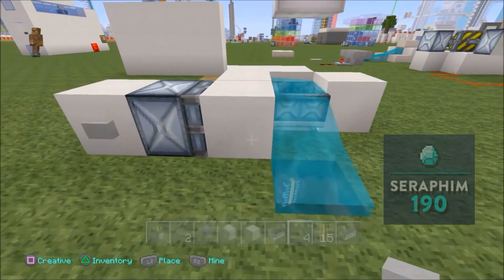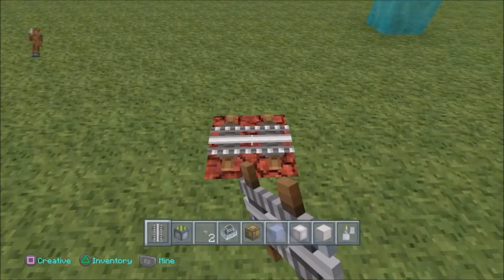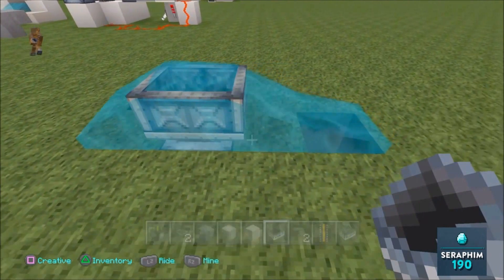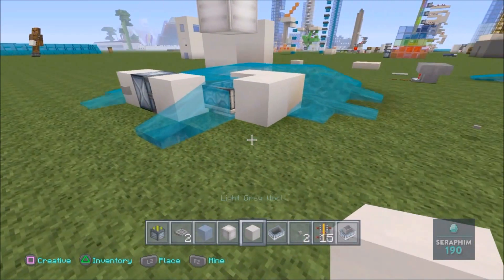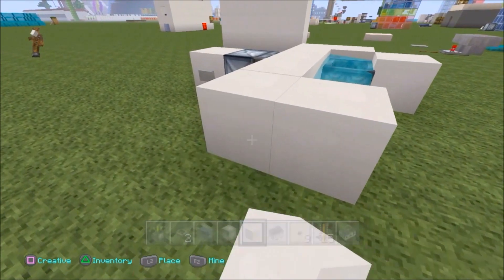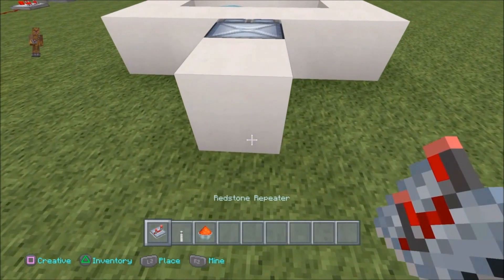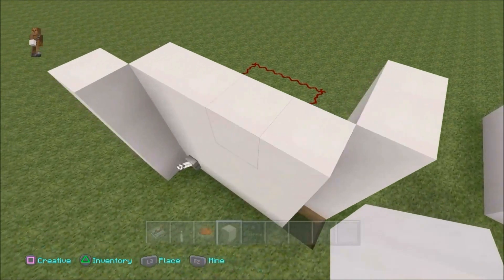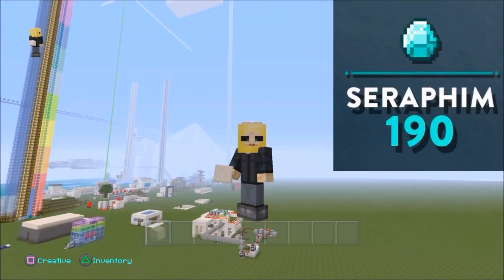Minecraft PS3 / PS4 / Xbox - Black Hole Teleportation Glitch - Episode: 349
Hello I'm Seraphim190 Today I Will Show my

Category
Gaming

for a free shout out on my next video!